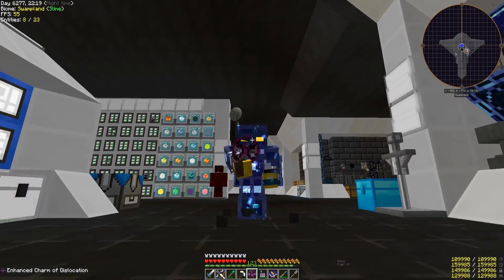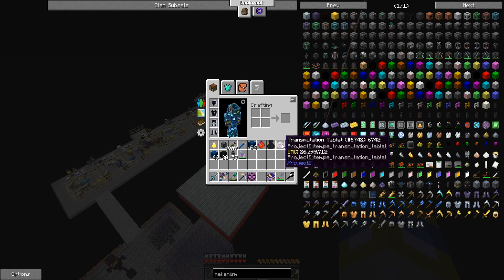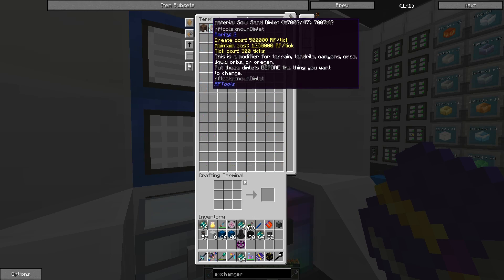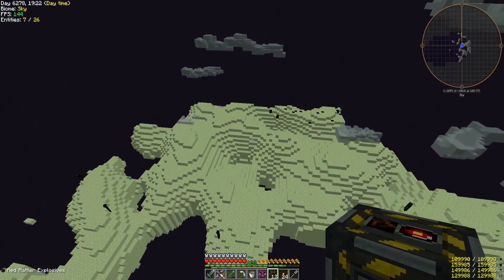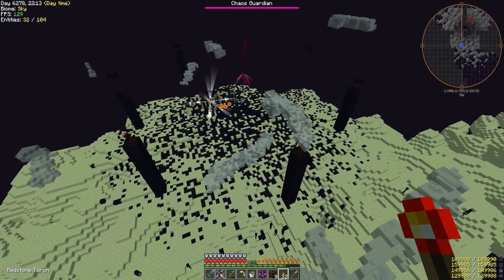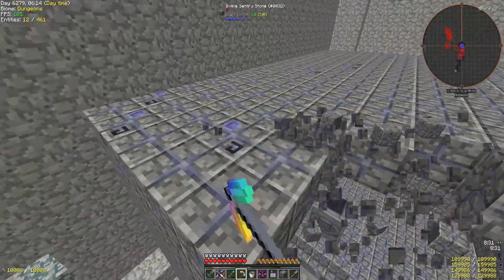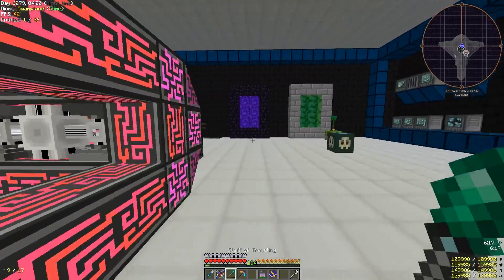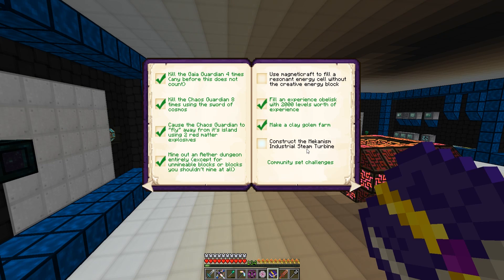Project Ozone 2 - 45 - HOW TO EMPTY A DUNGEON [Kappa Mode]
New episode of Project Ozone 2 Kappa Mode! Where all the recipes are as hard as they can be without making no sense! We do some achievement